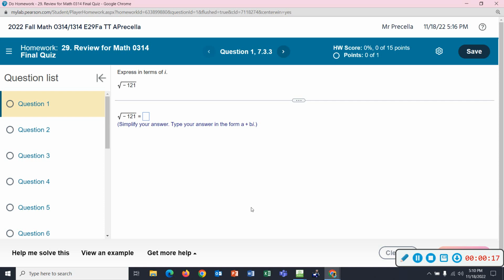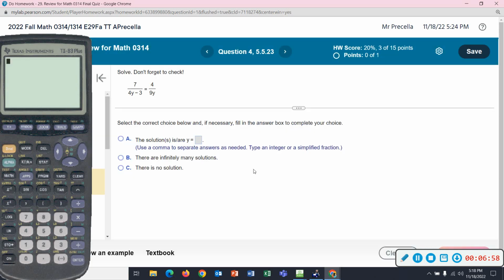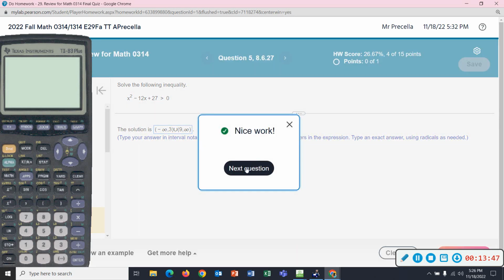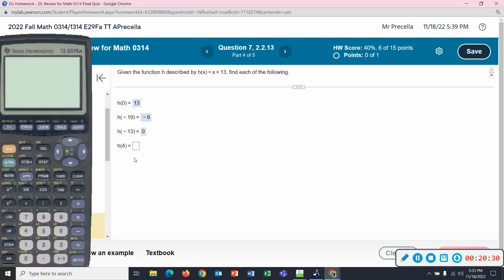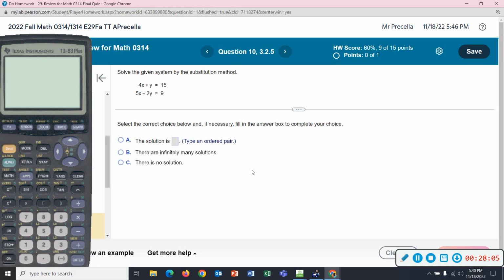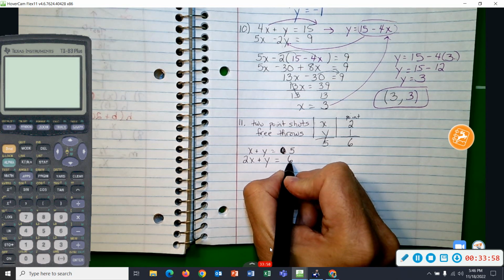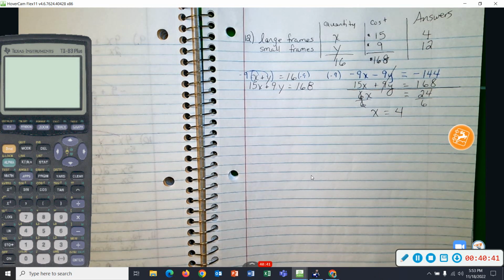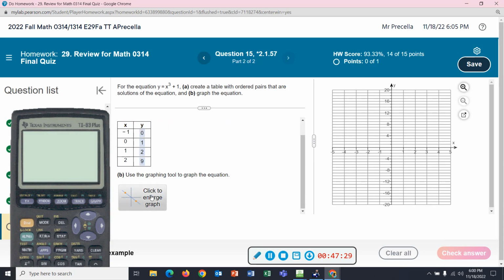Math 0314 Final Quiz Review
Mr. Precella works the review for the final quiz in Math 0314.